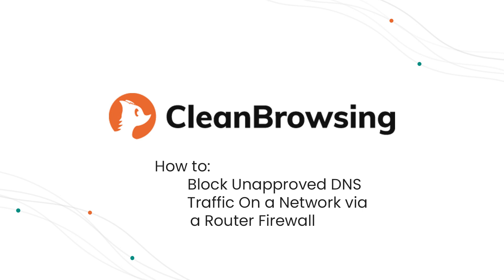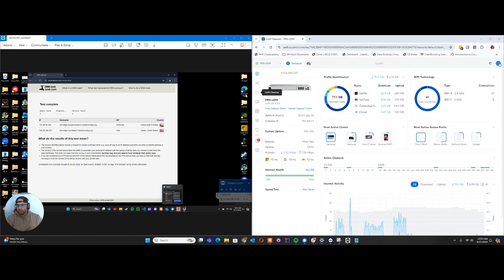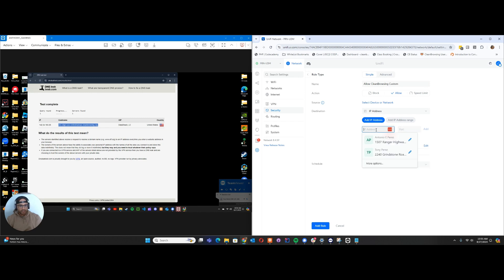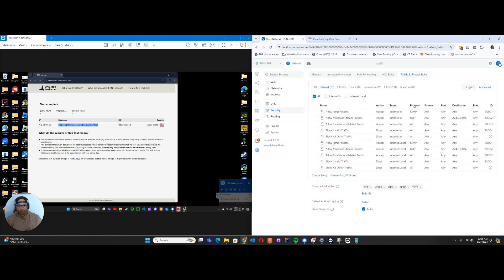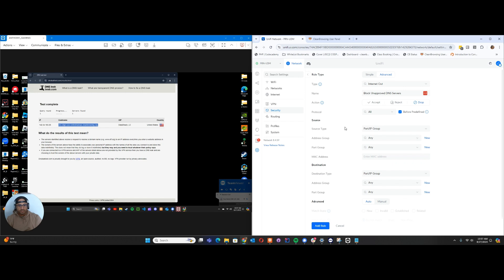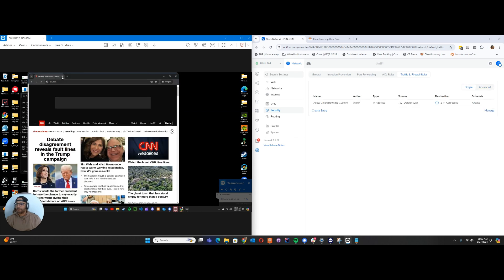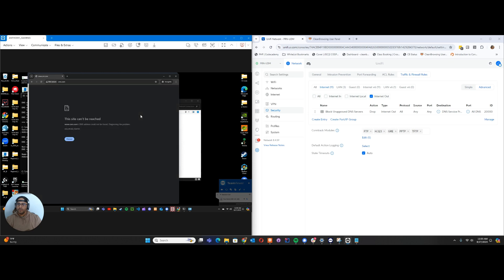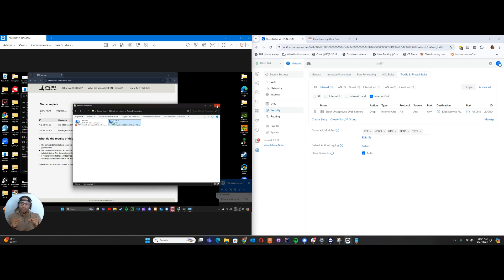How To Block Unapproved DNS Resolvers on a Network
In this video, we explain how to secure your network by forcing your preferred DNS resolvers across the entire network. This is especially important for network administrators that are looking to prevent local bypasses by their users.

We aim to give you a basic orientation of how to leverage Outbound Firewall rules to block resolvers you don't allow, while also using them to allow those you prefer your devices use.

While the we use the Unifi Dreampro Machine for this example and recognize not all routers are the same, the basic principles of Firewalls and controlling outbound traffic still apply.